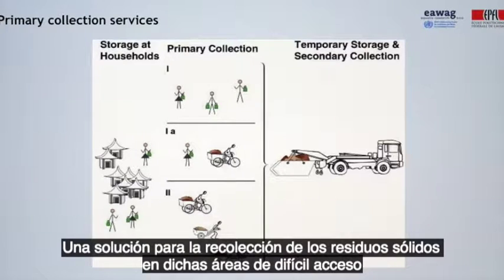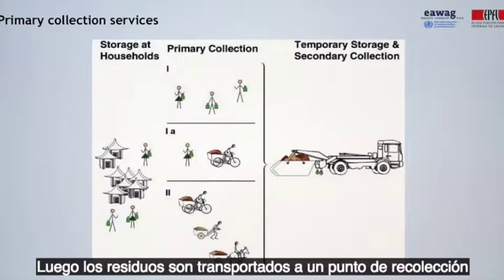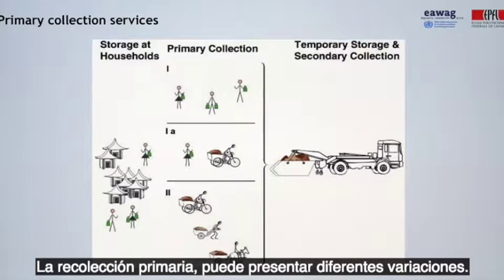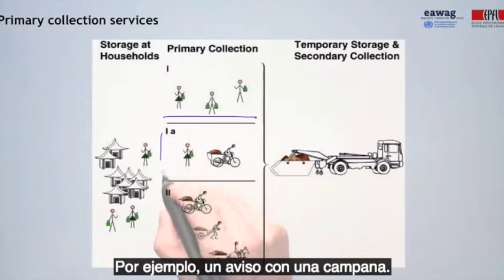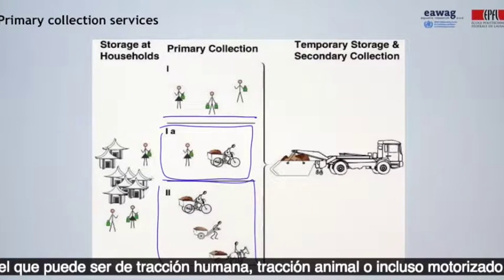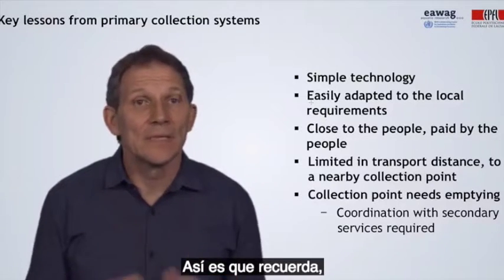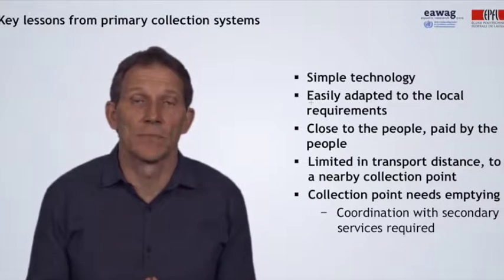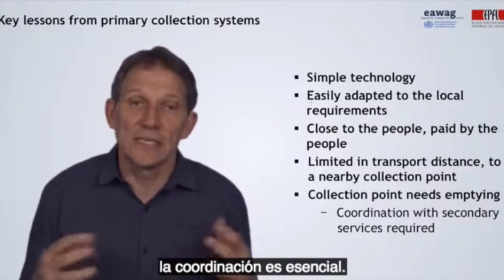3 El caso especial de recolección primaria